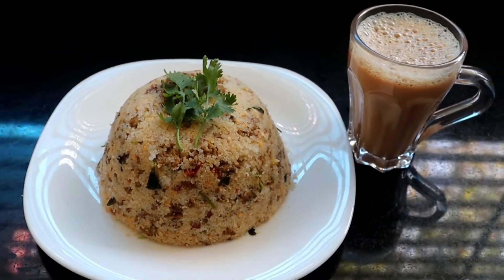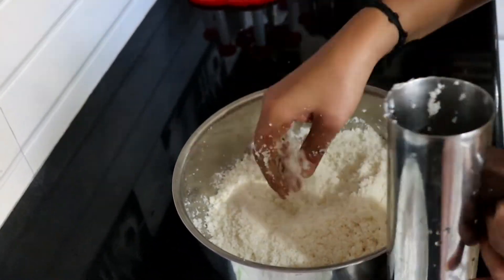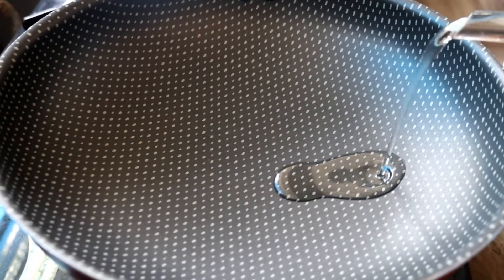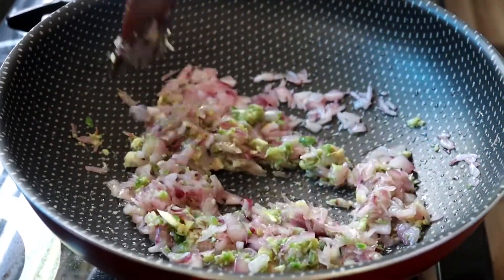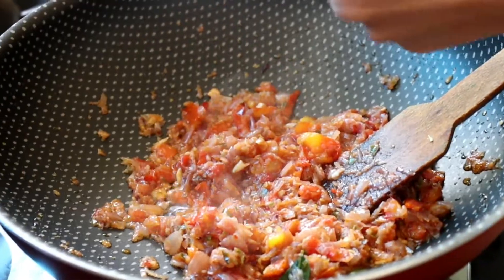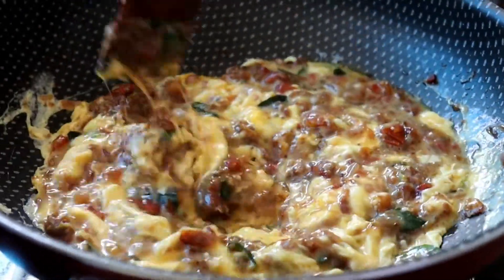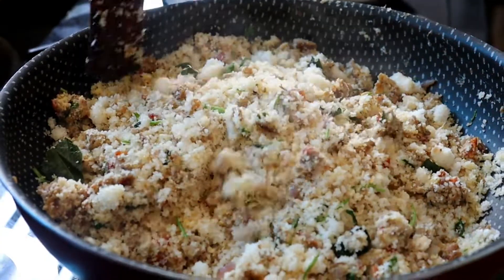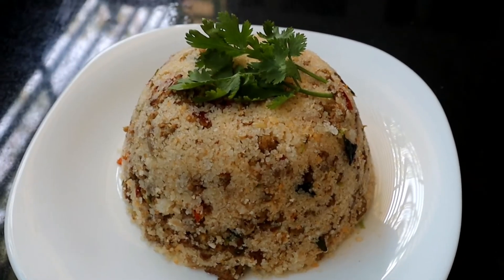oru perfect breakfast recipe😍പുട്ട് മുട്ട ബിരിയാണി 🤤🤤variety dish